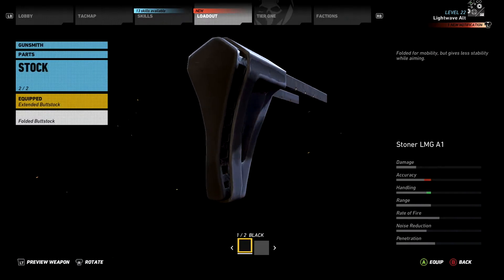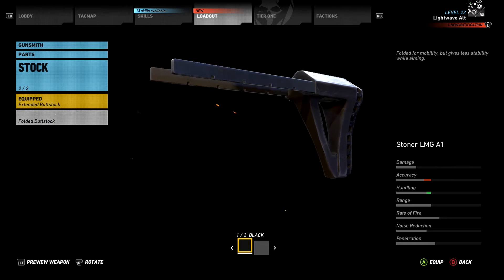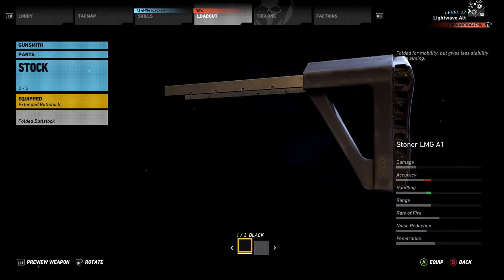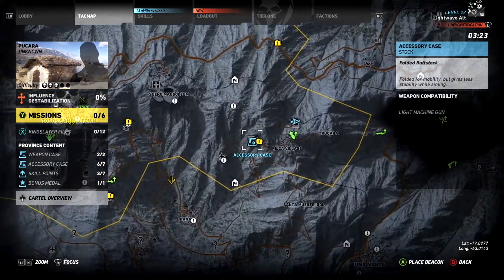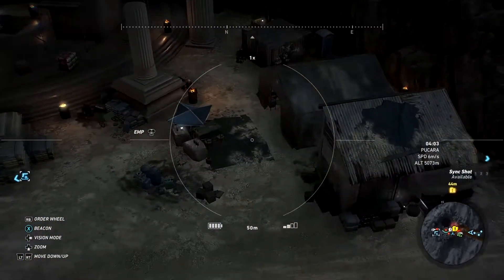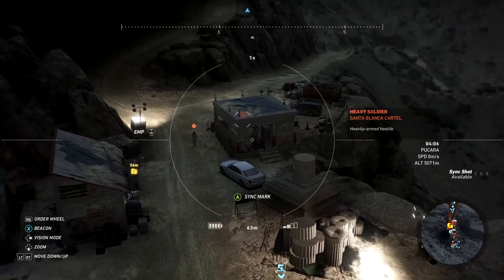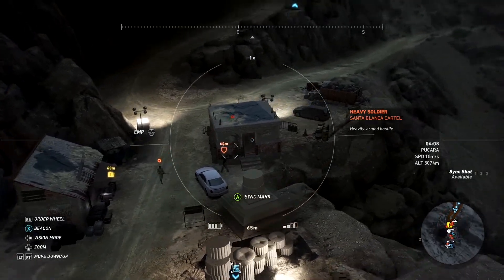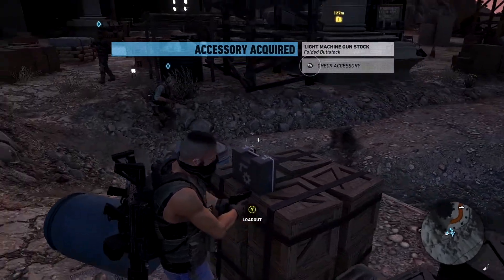Folded Buttstock (Stoner LMG A1) location and info - Ghost Recon Wildlands (quick tip)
The folded buttstock allows you to improve handling for the Stoner LMG A1. I show you how to find it, how to get it, and tell you a little about it. This was a bug for a long time but is now finally available.

This is a quick tip video - it's very short - and I'll have one of these for every weapon and weapon accessory you can collect in the game.